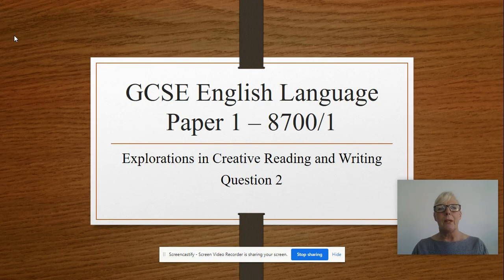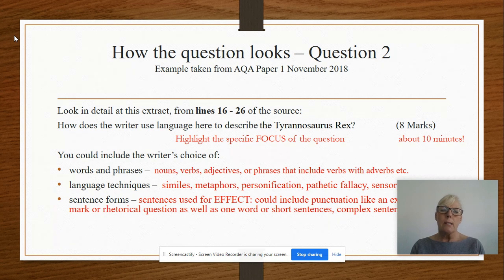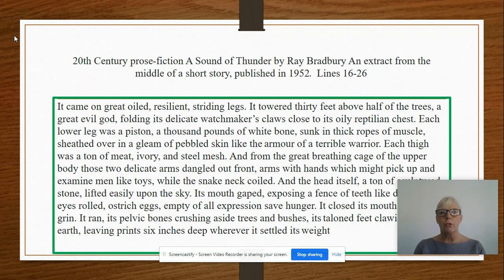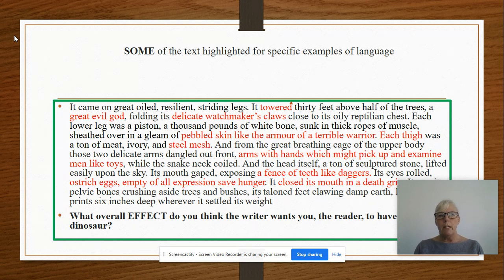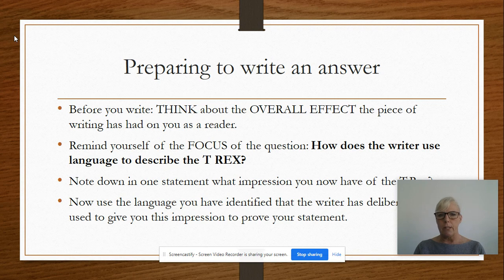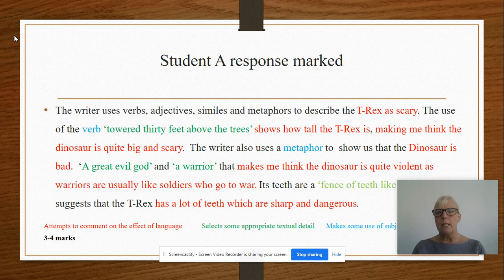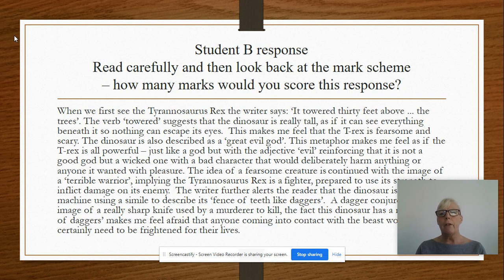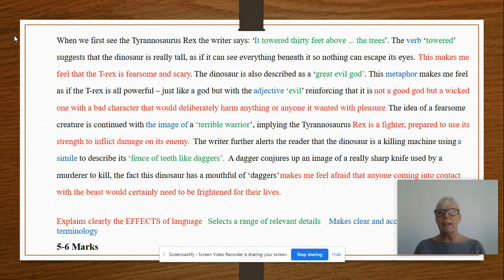AQA English Language GCSE 9-1 / Paper 1, Question 2 Tutorial | English with Jacky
AQA English Language GCSE 9-1 / Paper 1, Question 2 Tutorial

Hi there, I'm Jacky! I'm an experienced English teacher and examiner here to guide you through your preparation for your English GCSE.